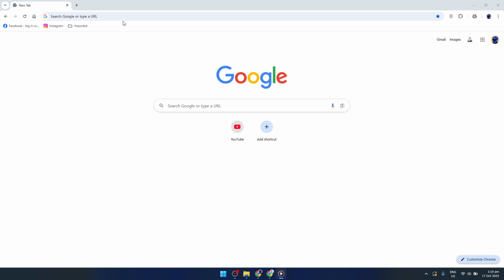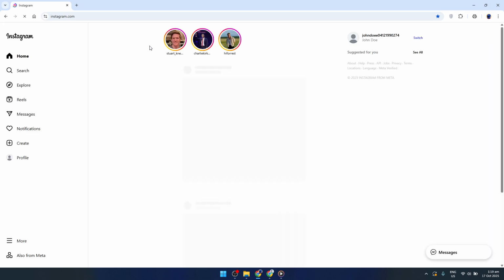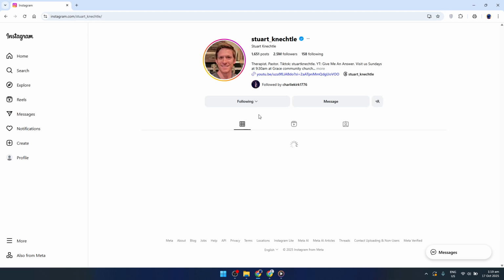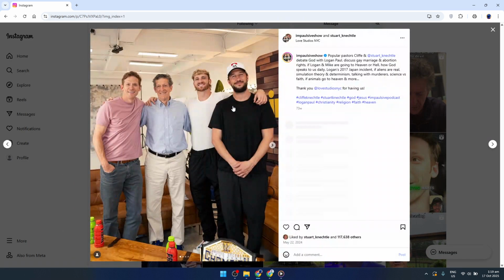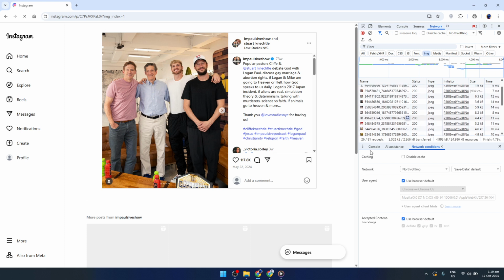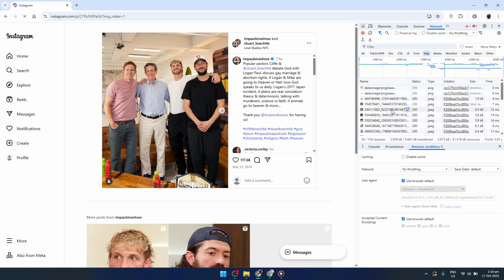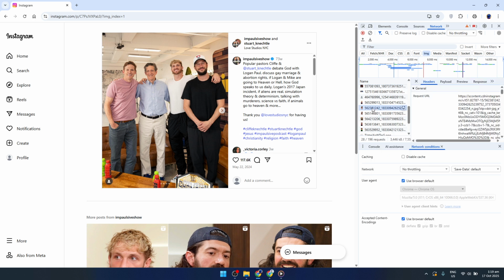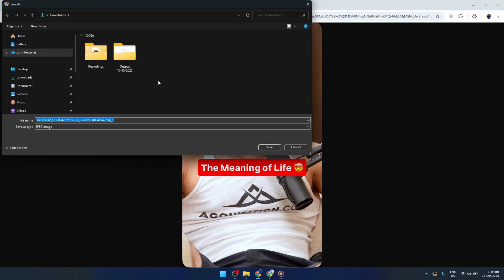How To Save Or Download Instagram Photos And Videos On Your PC Using Google Chrome [2025 Guide]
In today's video we cover: save Instagram photos, download Instagram videos, Instagram on PC, Chrome extensions, Instagram downloader, save photos on PC, download videos Chrome, Instagram tutorial, how to save photos, PC photo download, Instagram tips, Chrome tips, save media Instagram, download Instagram media, PC Instagram guide, video download Chrome, web tools Instagram, Instagram content saving, Instagram media download